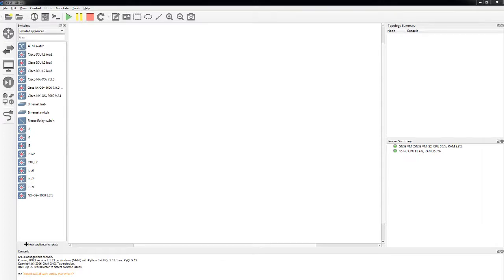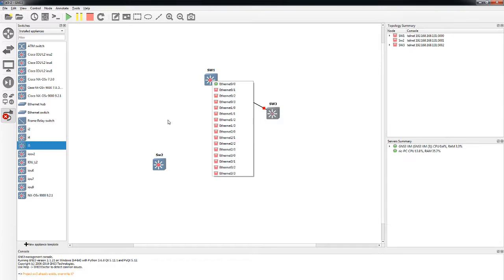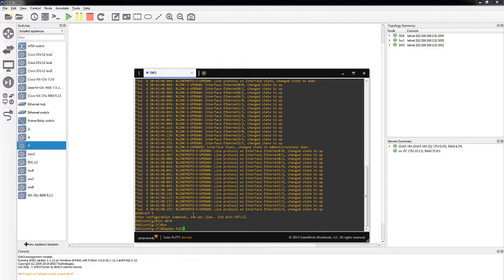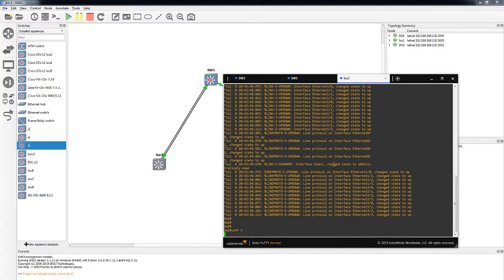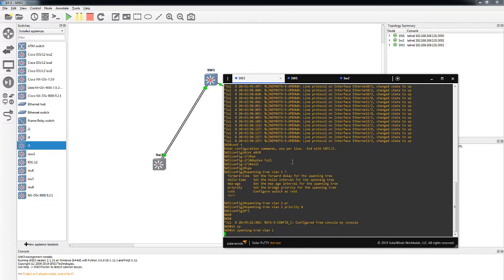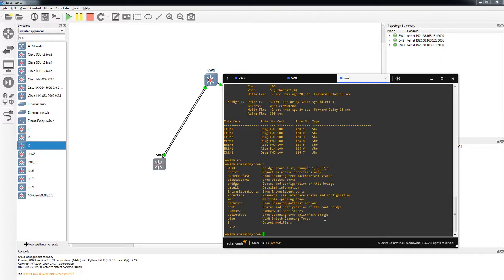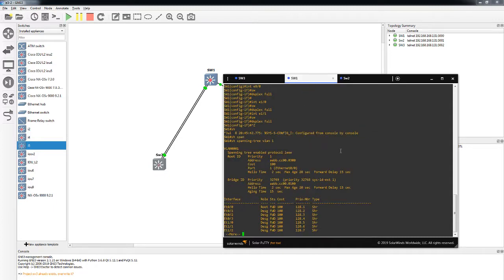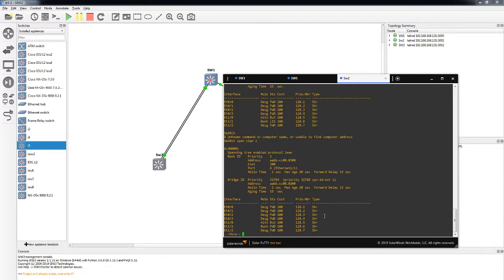Cisco IOS, modifying port priority to affect root port to root bridge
3 switch scenario, you have  redundant connections to a bridge and you want to modify which port becomes the root port by changing the priority on thr upstram bridge